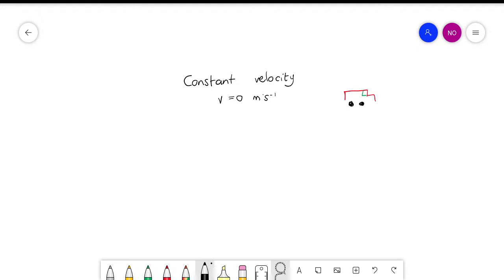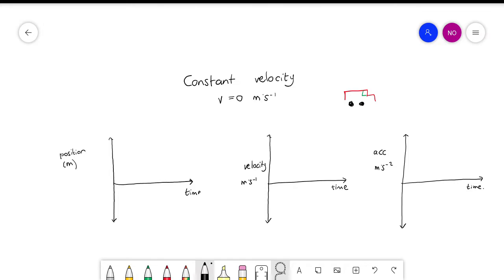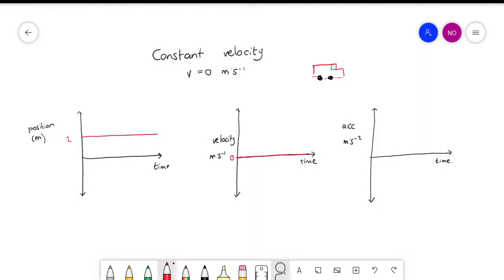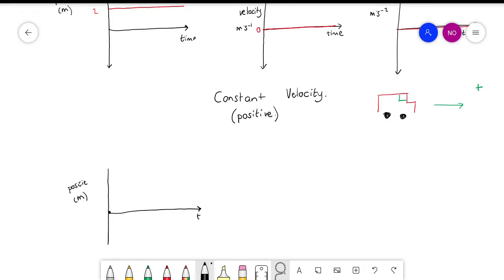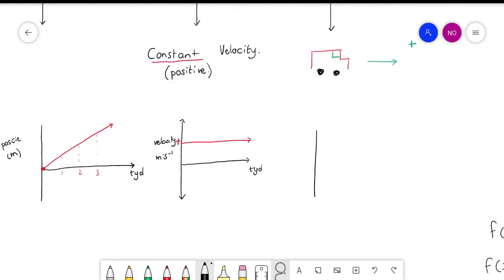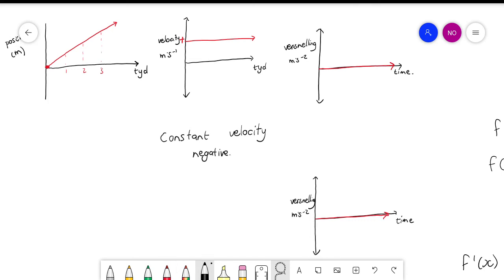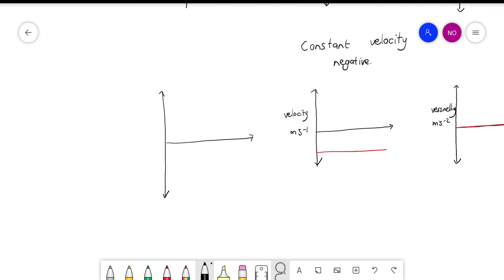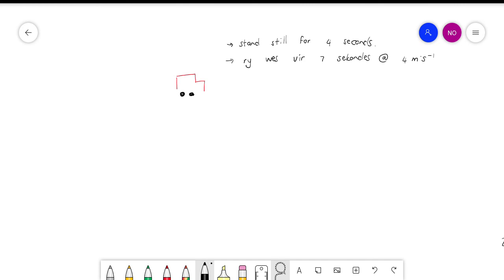Grafieke: Konstante snelheid